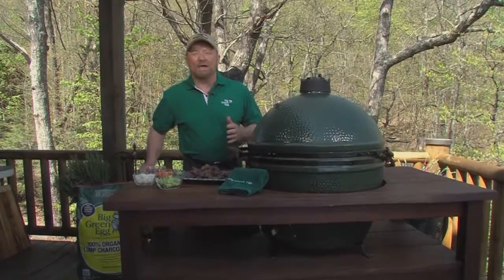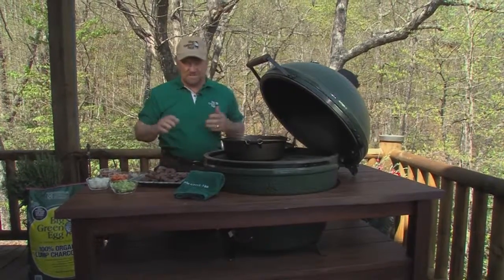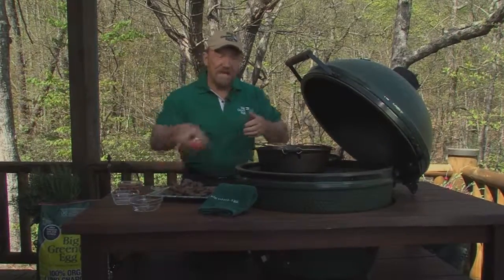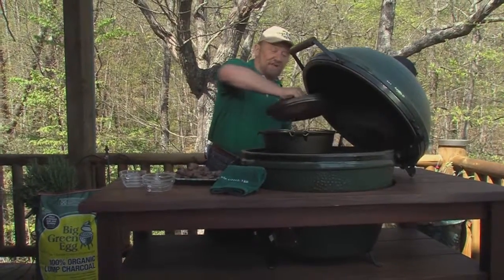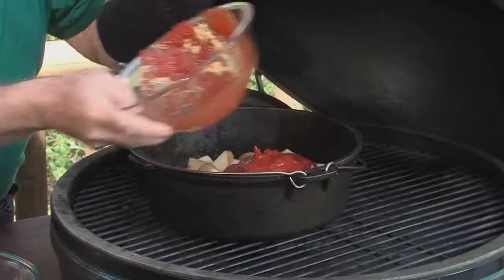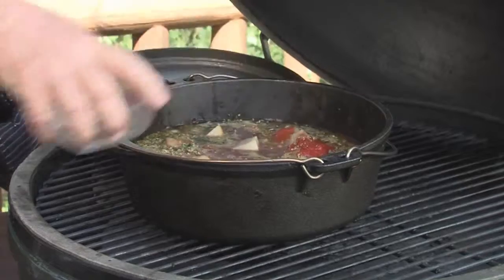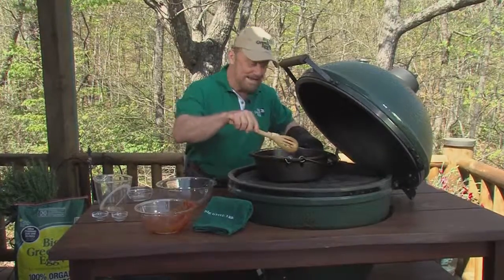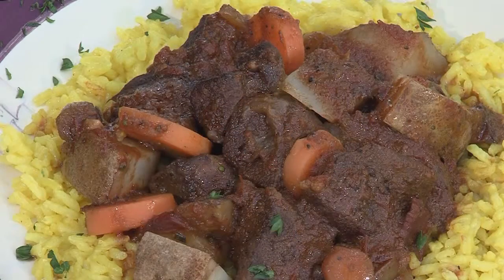Dutch Oven Braised Venison - Cooked on the Big Green Egg